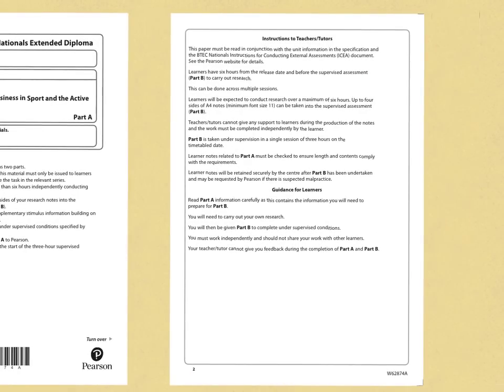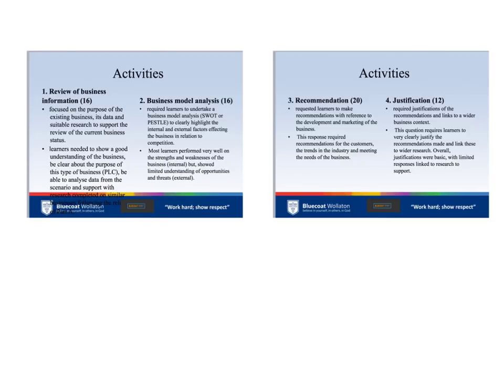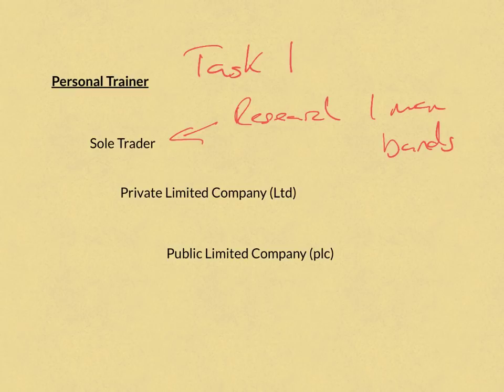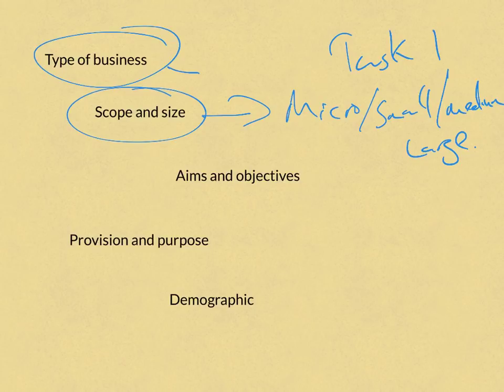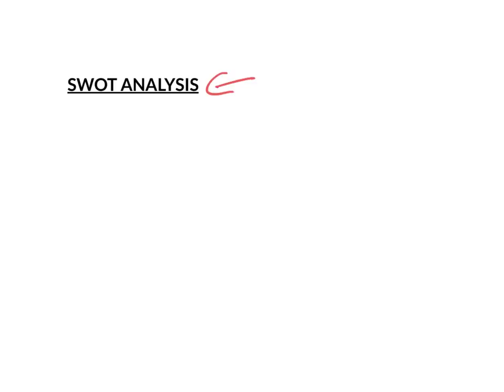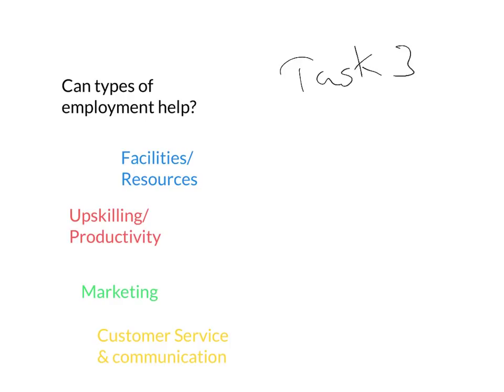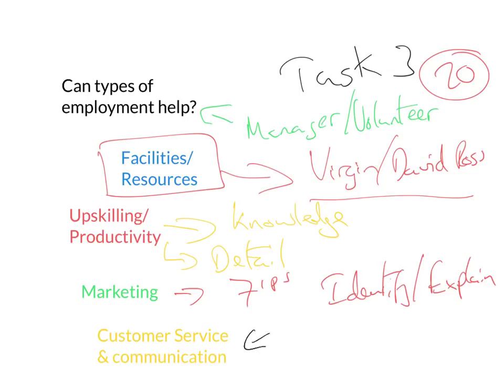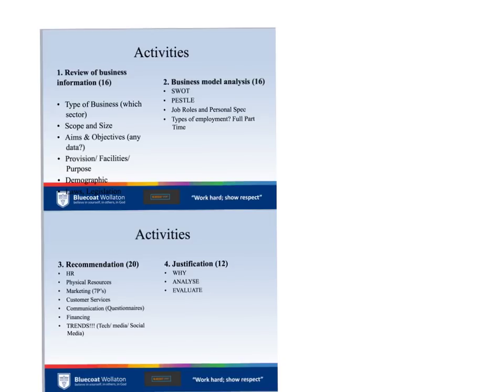BTEC L3 Pre Release Guide - Unit 22 Investigating Business in Sport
Help and guidance for January 2019 pre release